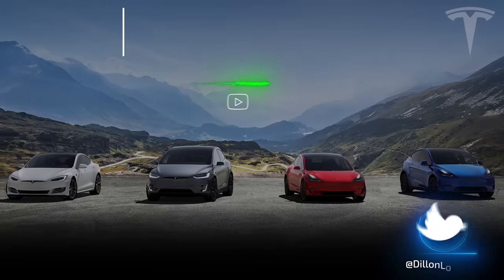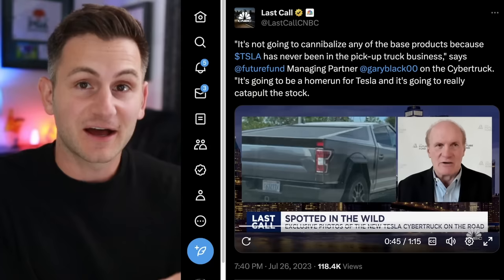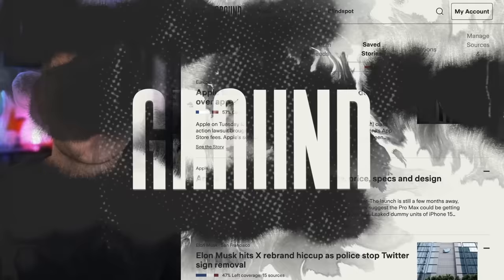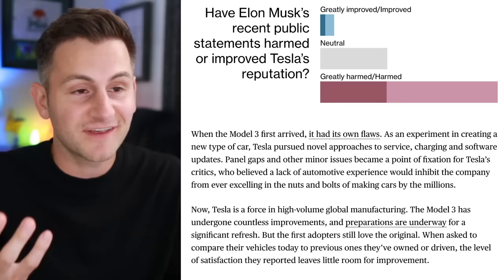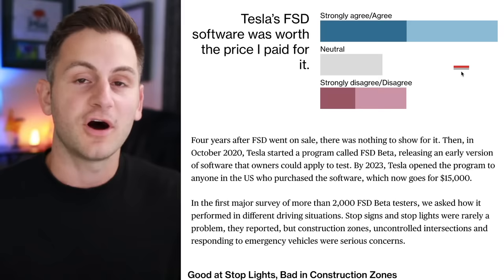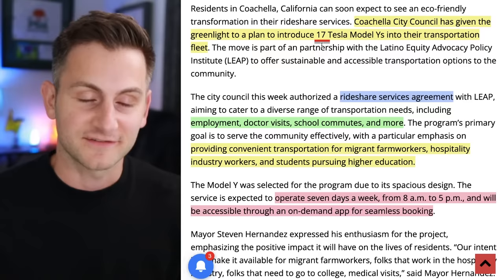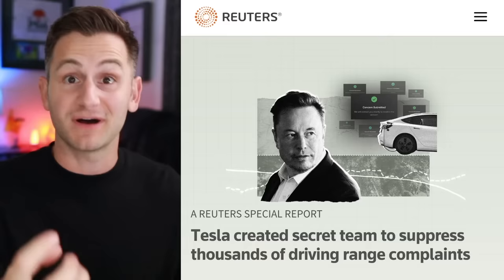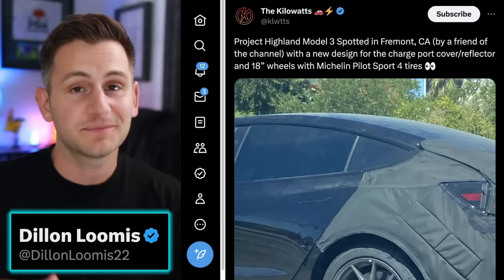New Report: Tesla's Secret Suppression Team / Tesla's Upcoming Home Run / Polestar 5 ⚡️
to stay fully informed on breaking news, compare coverage and avoid media bias.

00:00 - New FSD Beta Feature

1:09 - Gary Black on Cybertruck

2:34 - Fremont Production

2:54 - Tesla Glass Tidbit

3:28 - Don't Get Fooled (Ground News)

5:22 - Tesla Customer Survey

8:38 - VW Not Aiming for Tesla

8:59 - Elon on FSD 12

9:26 - Rideshare Program

9:50 - New Report: Time to Talk

14:58 - Lucid Air Sapphire

15:10 - Honda Prologue EV Spotted

15:45 - A First

15:58 - Polestar 5

16:49 - Highland Charge Port